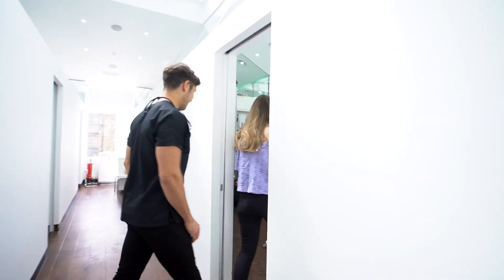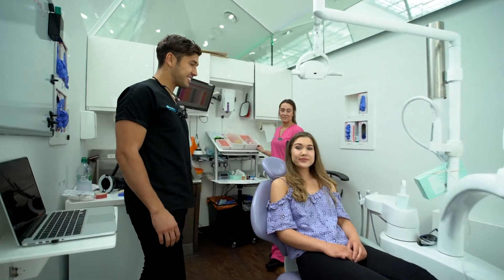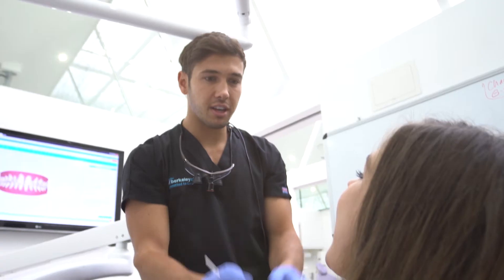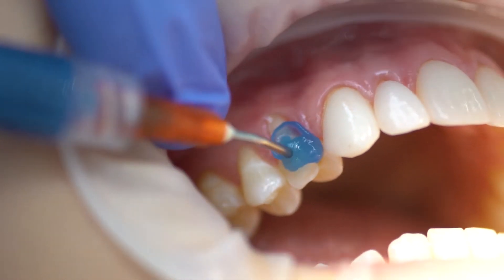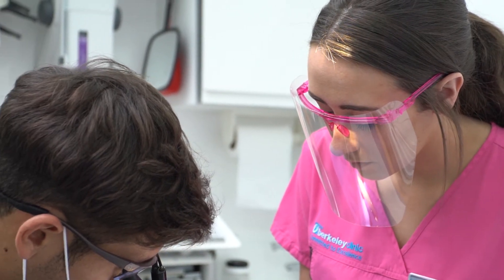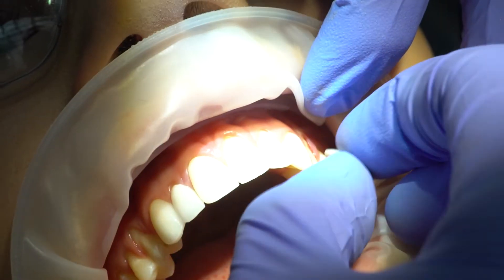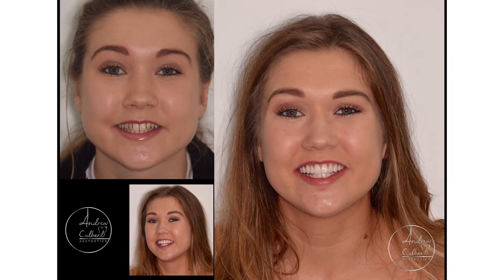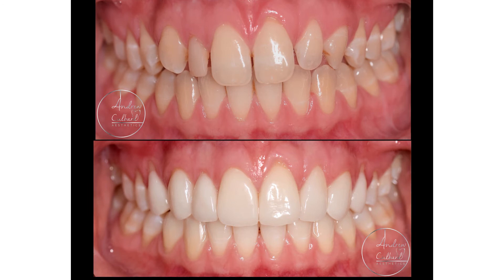Cosmetic Dentistry Glasgow - Smile Makeover Veneers & Invisalign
If you looking for the best that cosmetic dentistry has to offer then look no further.  The Berkeley Clinic in Glasgow, Scotland has been creating beautiful smiles for over 15 years. The Berkeley Clinic offers advanced restorative and cosmetic dentistry to correct, restore and enhance patients smiles. We use state of the art dental technology, allowing us to produce the best results with the greatest convenience.  For this patients smile makeover, we used Invisalign clear braces, veneers and teeth whitening. If you are unhappy with your smile or would like to improve it then get in touch today to find out what we can do for you.